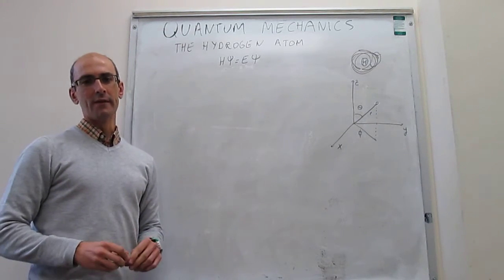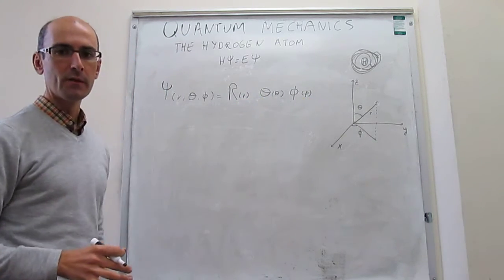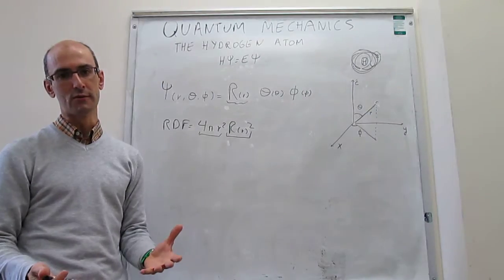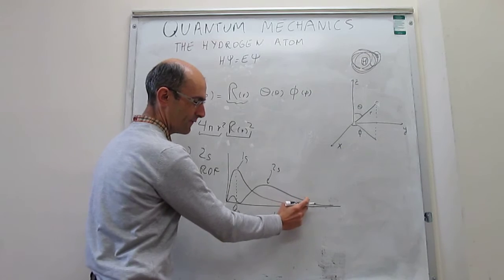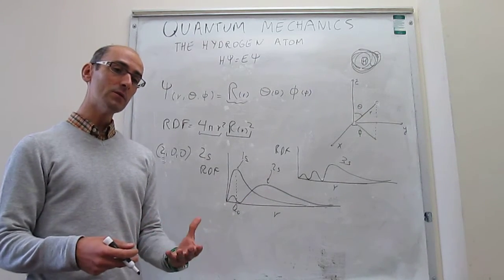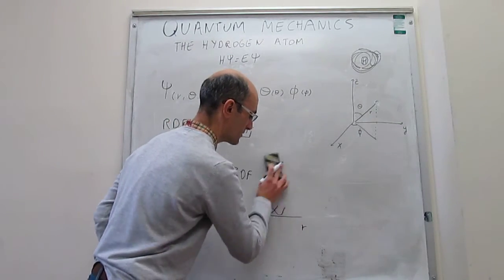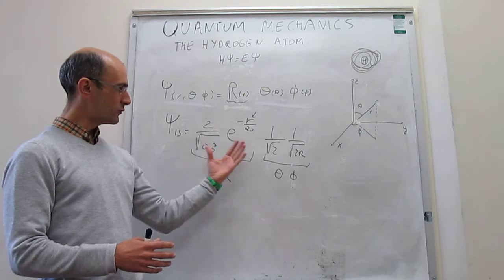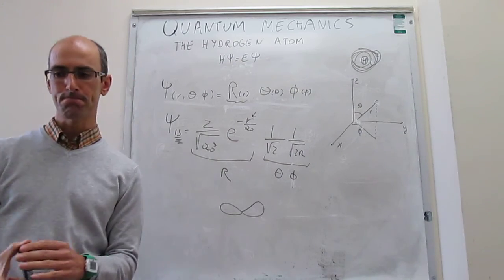The hydrogen atom. Wavefunctions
11-17. This video describes the radial and angular parts of the wavefunctions solution to the Schrodinger equation for the hydrogen atom.